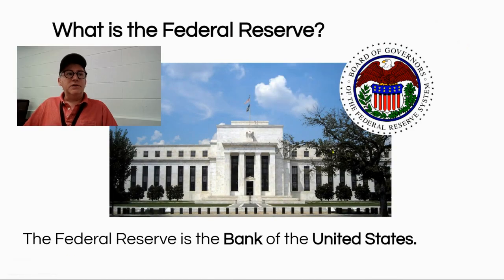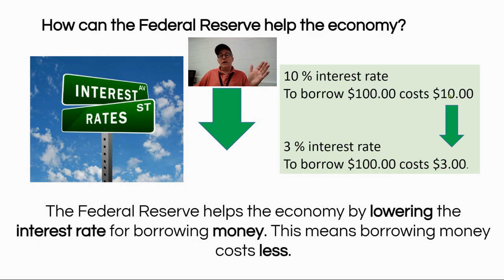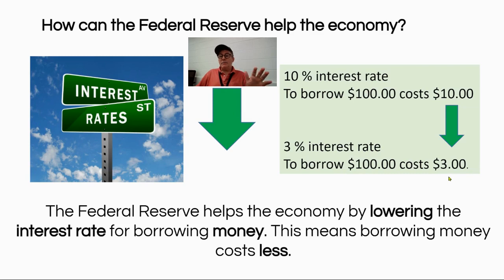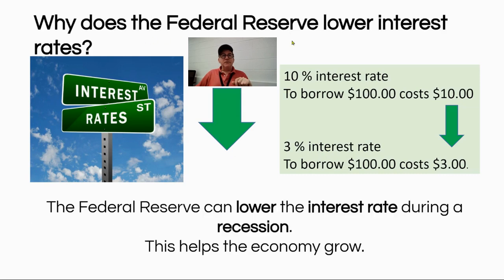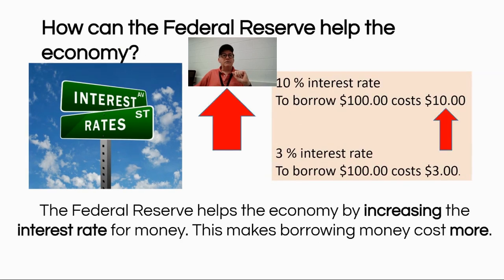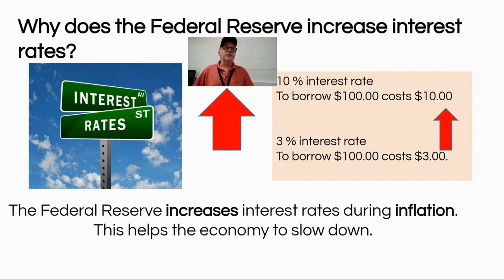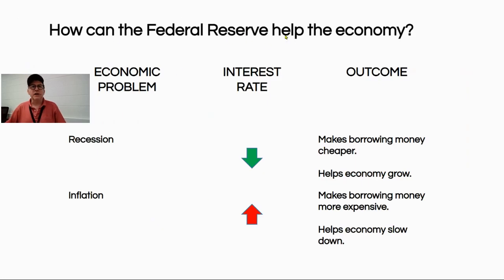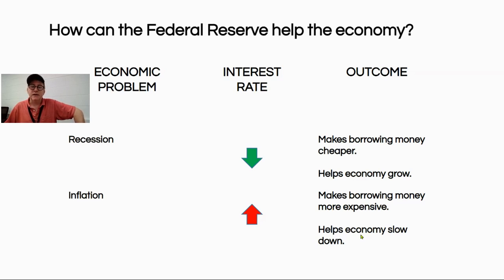Monetary Policy US/VA Gov for ELs v2